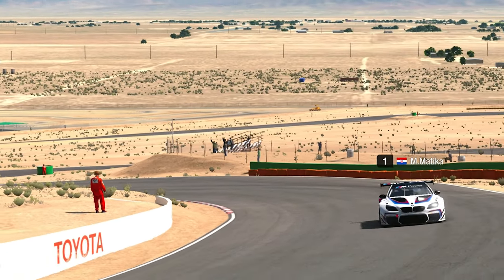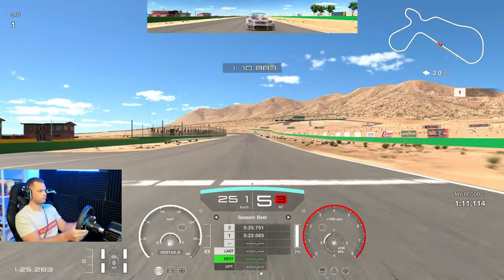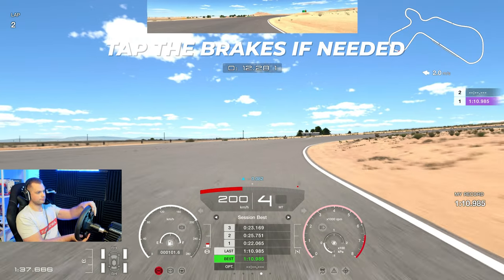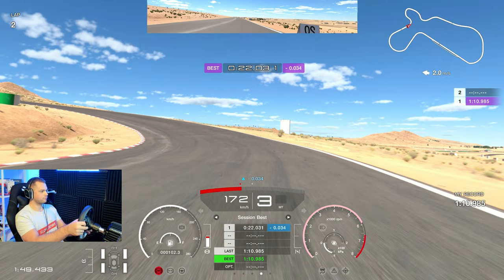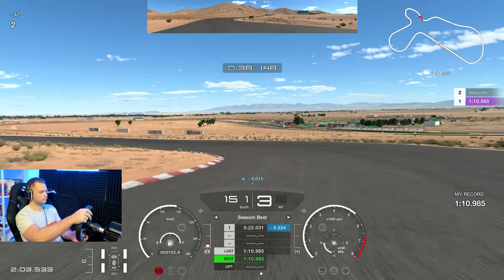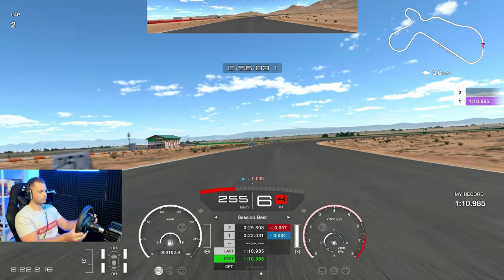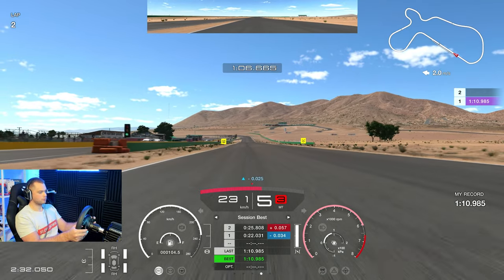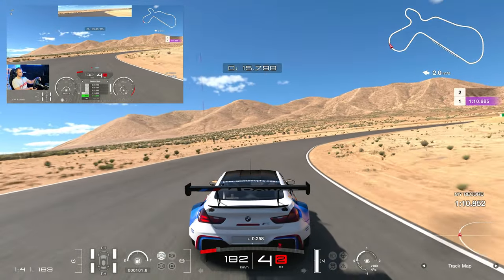Gran Turismo 7 | Willow Springs Track Guide | BMW M6 Gr.3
My Setup and Gear are listed down below (hit "Show More" to see it).

➡️️🔥 MY FIRST WHEEL Logitech G29

Here is the list of my whole setup:

➡️️ PlayStation 5 Digital Edition Console
➡️️ Logitech G332 SE
➡️️ Audio-Technica ATR2500x (Mic)
➡️️ Logitech Brio 4K
➡️️ Elgato4K 60 Pro MK.2

Gran Turismo 7 FANATEC SETTINGS:
✅SEN AUT
✅FF 100
✅FFS Peak
✅NDP 0
✅NFR Off
✅NIN Off
✅INT Off
✅FEI 100
✅FOR 100
✅SPR 30
✅DPR 50

✅Elite:
Michael Shannon
David Durrant
karhal
Tiago Cunha
Bruno

✅Supporter:
S'all Goodman
DEVRAJ SAMRAT
Juan Ignacio GarcÃ­a
A. L.
Vojtěch Schwangmaier
steve clements
Grijpwijk
val sti1998
Scott Elam [lemansiii]
Vardohlip Bogdan
Tom Alley
FlashDagger
BitWeezy - Wayne

✅Hit The Apex:
003_Aashutosh Gaurav
Selim El Battouty
Jfunk5
Francisco Souza
damo
Mirko Polirko
RA-A_Wabbit
raw rides
Steve Rogers
Norbert Hellbusch
Gavyn Armstrong
Henry Bernal
poka_ace
Mulliner
Zlatko Eded
VillanUK whyuk
NAR_LokoPoko

Mike Morales
Jermaine Leone
Alec Lee

SETTINGS:
➡️️ Transmission - Manual
➡️️ Traction Control - Off
➡️️ ASM - Offa
➡️️ Countersteering Assistance  - Off
➡️️ ABS - Default